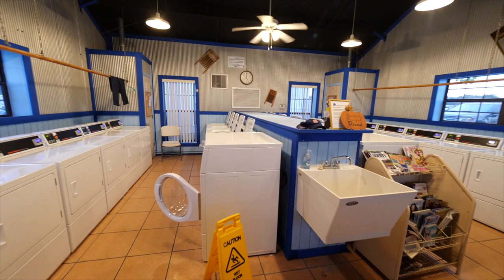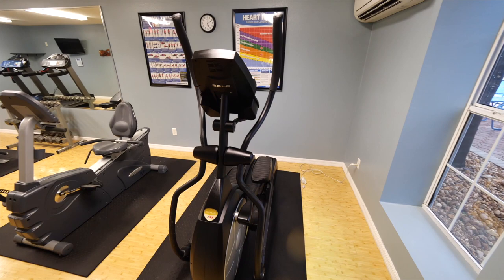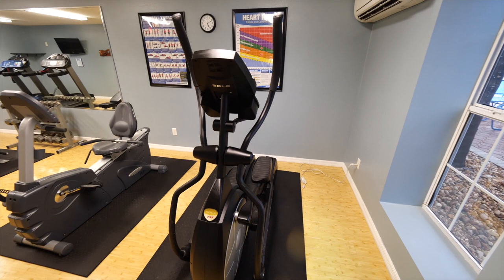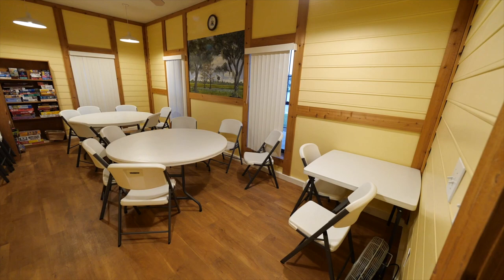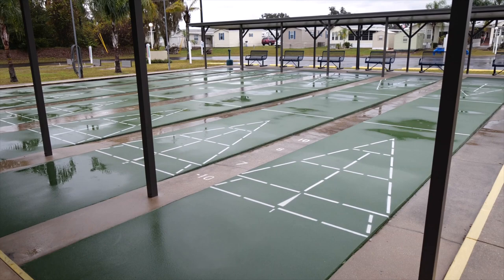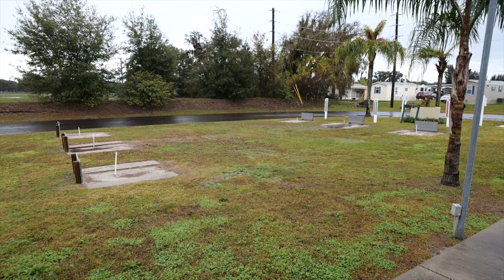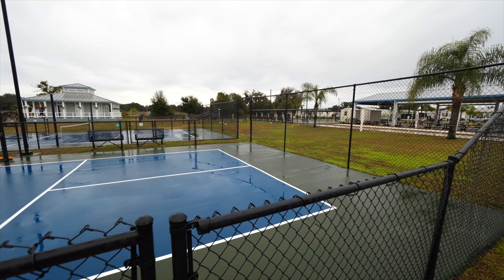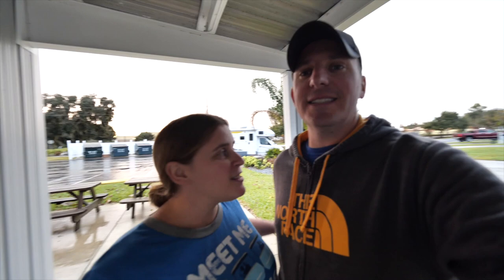Blueberry Hill RV Resort Tour - Bushnell Florida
Join us for a tour of Blueberry Hill RV Resort in Bushnell, FL. This is a a Sun RV resort, located just of I-75 in central Florida. It's a beautiful place and an easy overnight stop off! Or stay for a while and enjoy all the amenities.

SOCIAL - FOLLOW OUR ADVENTURES!

COLLABORATE OR WORK WITH US

"Love You For It All (Instrumental Version)"